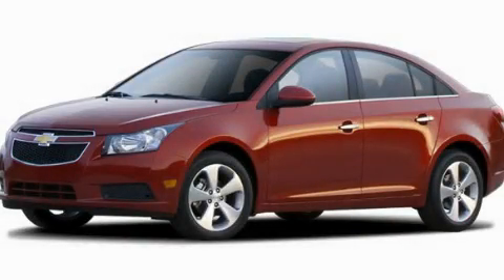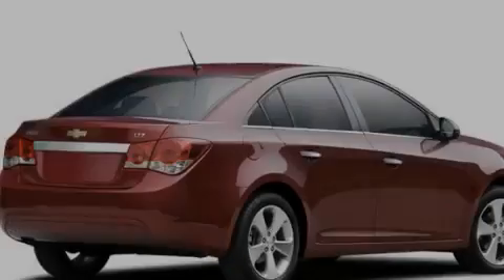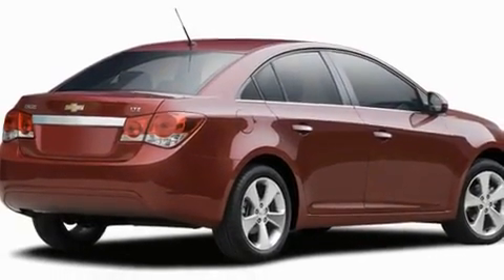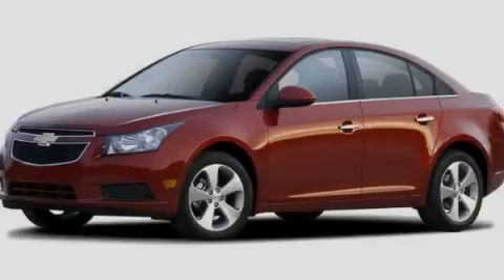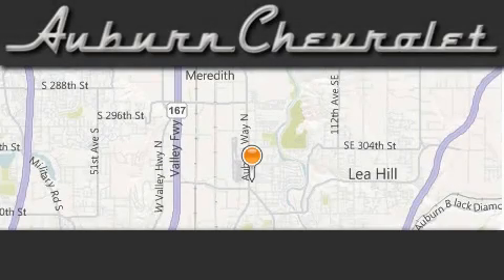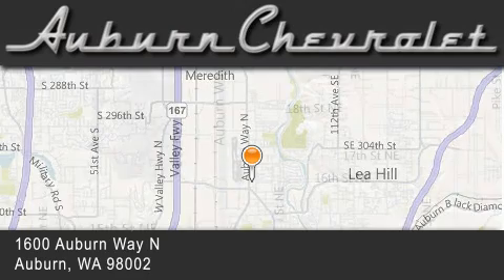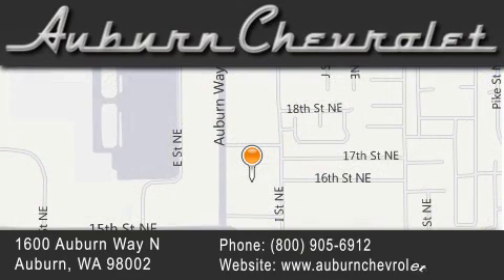2011 Chevrolet Cruze Renton WA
Year : 2011

 Make : Chevrolet

 Model : Cruze

 Engine : 1.4L 4CYL TURBO

 Trans . : 6 Spd Manual

 Exterior : Black Granite Metallic

 Miles : 5

 Auburn Chevrolet

 1600 Auburn Way North

 2011 Chevrolet Cruze Auburn WA